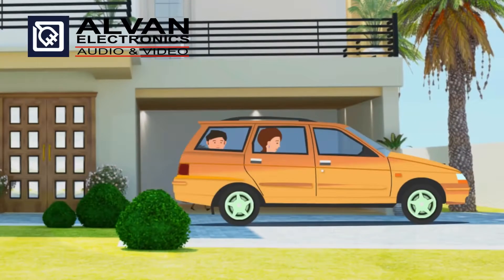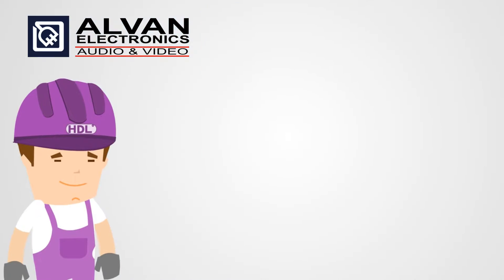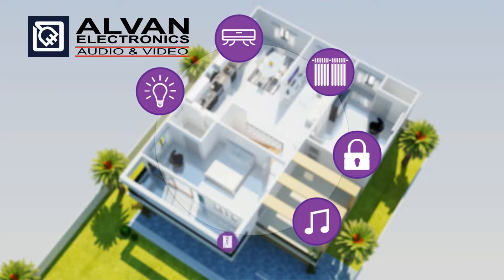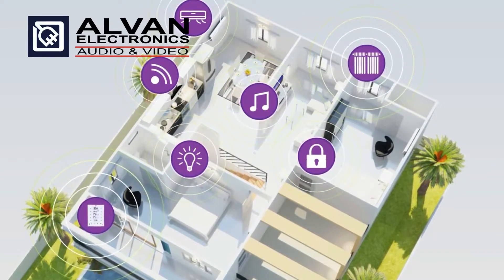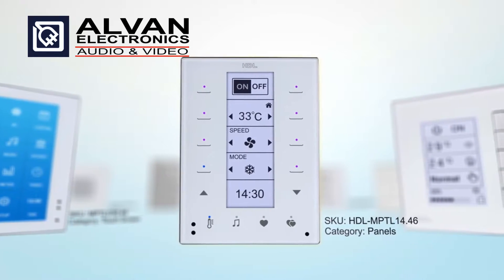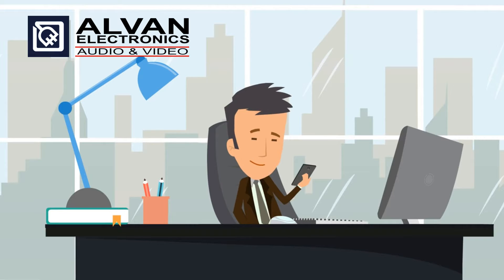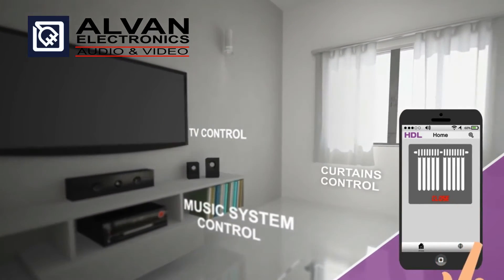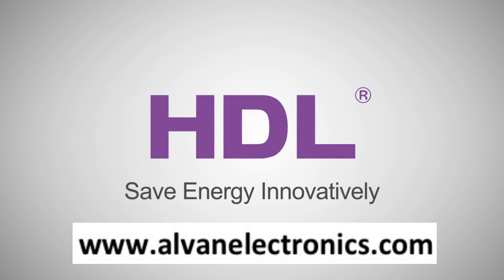HDL AUTOMATION - Full Home Automation